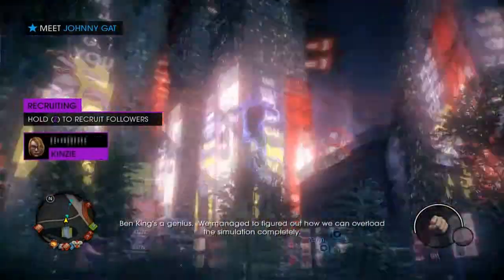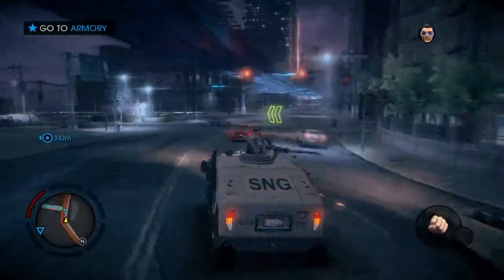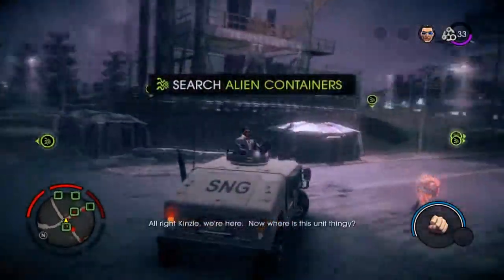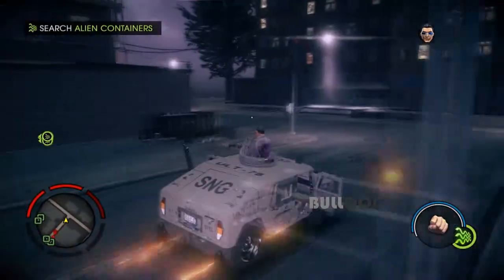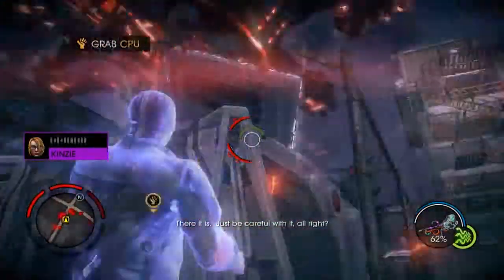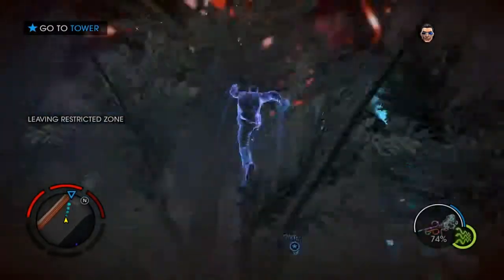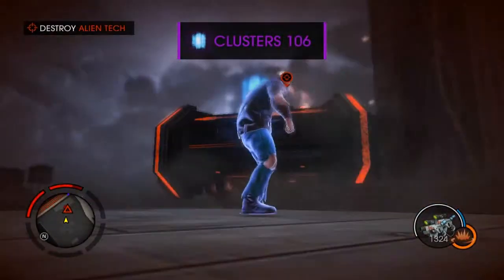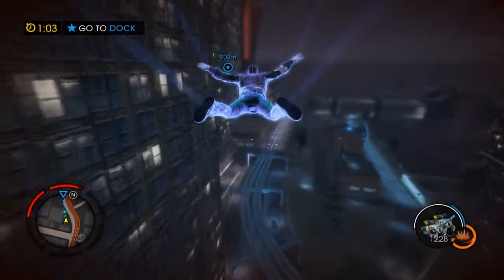Saints Row 4 FM33 - Spending time with Gat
Check out!

Dont give fuck about anything else when u are playing a game :)